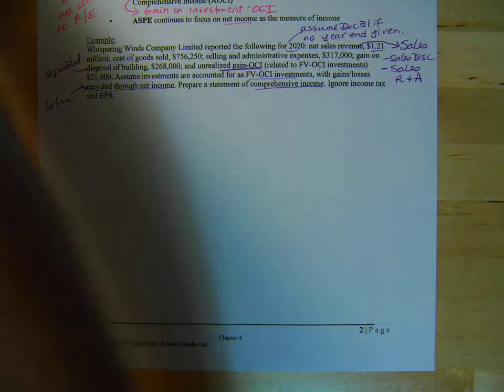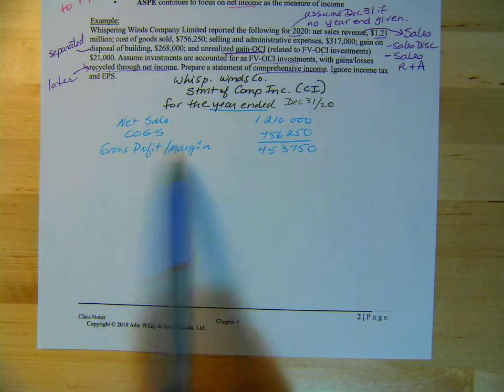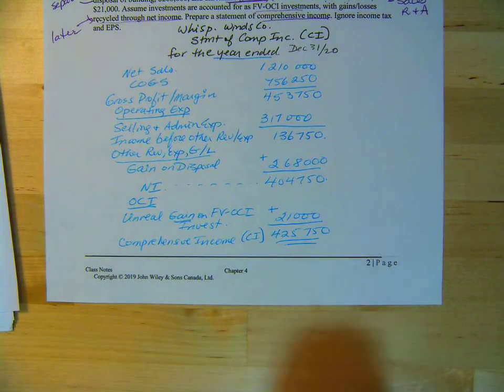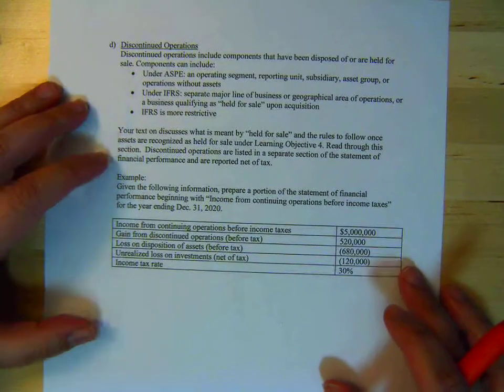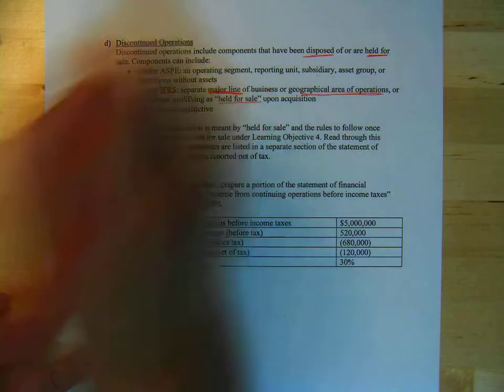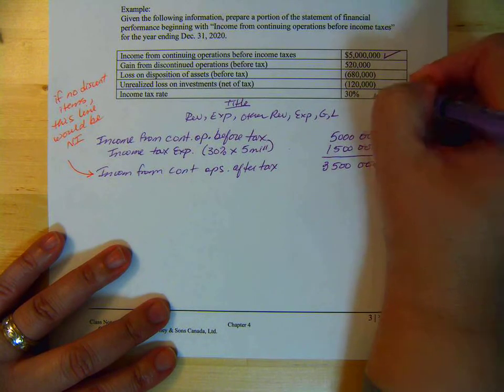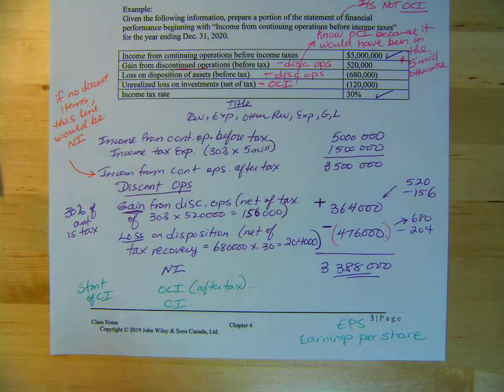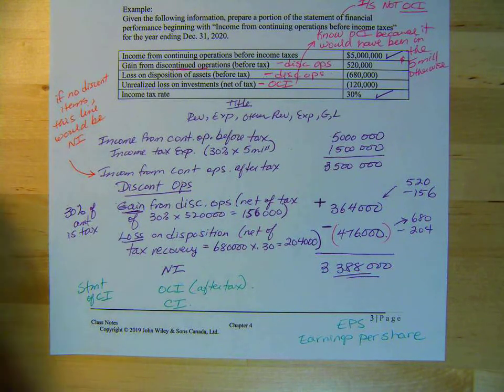315 Ch 4 Part 2